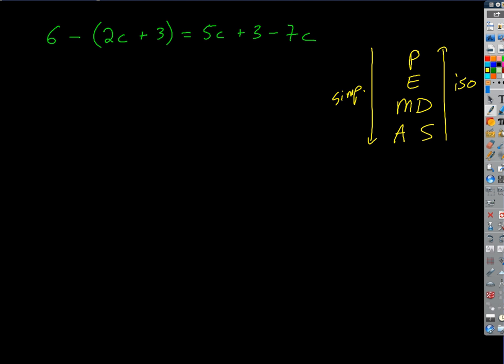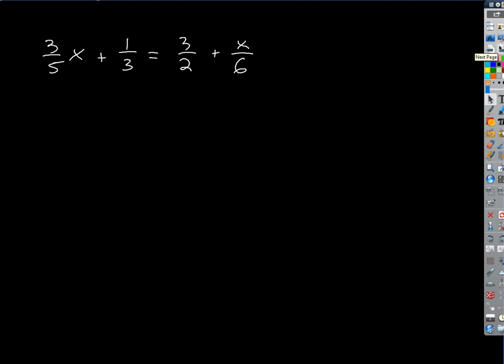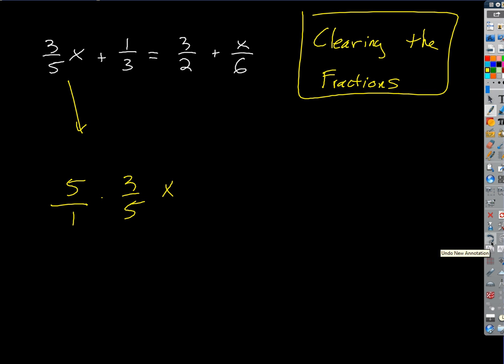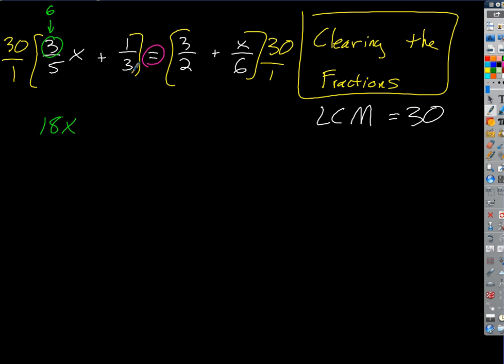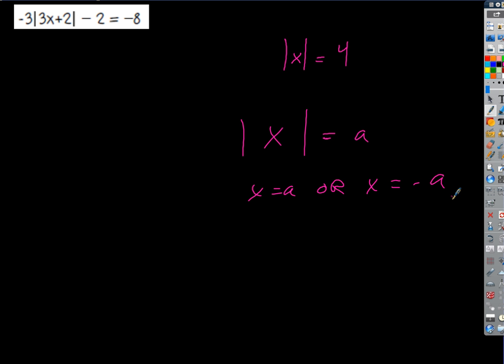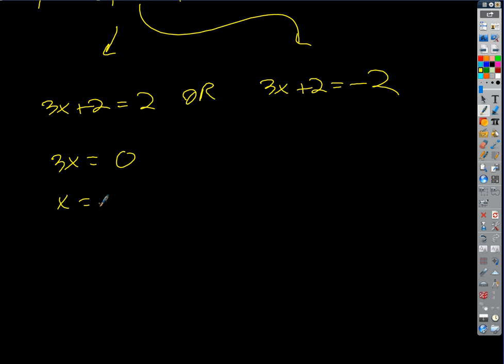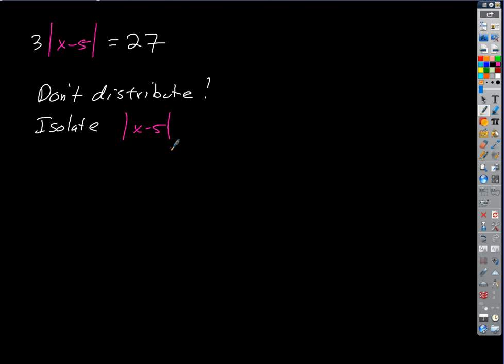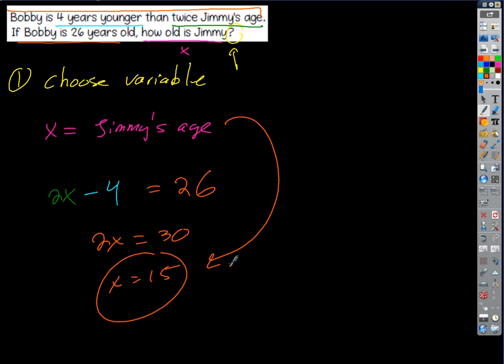2017 08 31 Algebra Review